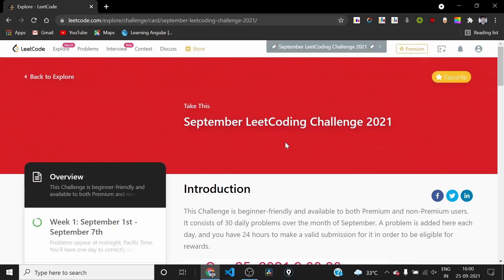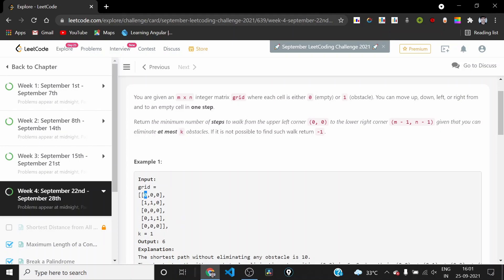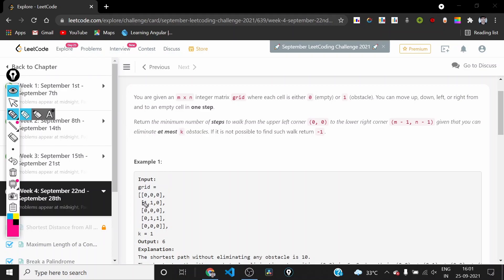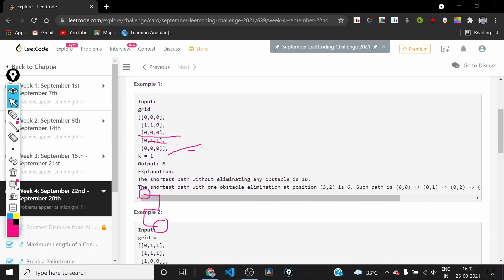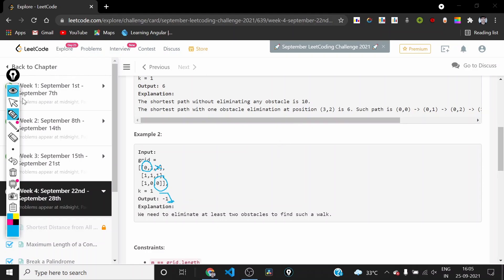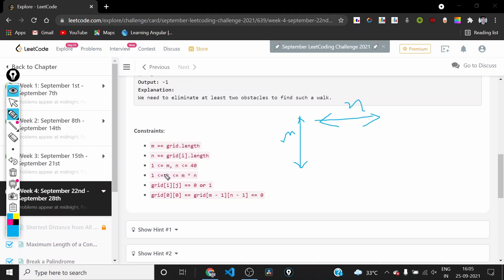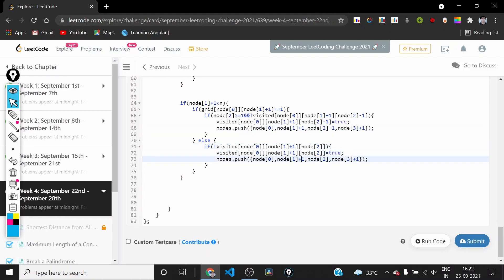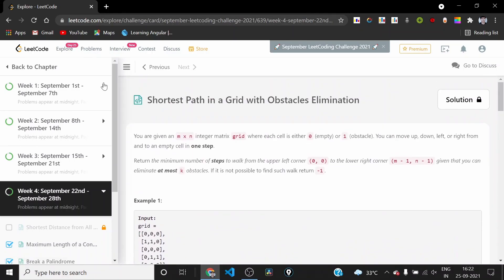Day 25/30 | Shortest Path in a Grid with Obstacles Elimination | September LeetCoding Challenge 2021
Solution with C++ implementation for the Day 25 problem Shortest Path in a Grid with Obstacles Elimination of September LeetCoding Challenge 2021 with O(n*n*m*m) time complexity and O(n*n*m*m) space complexity.